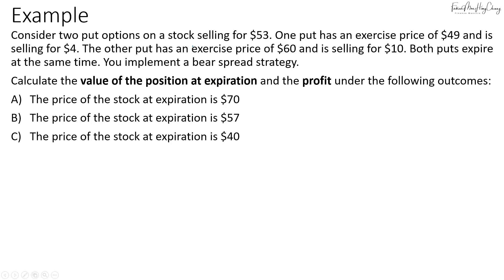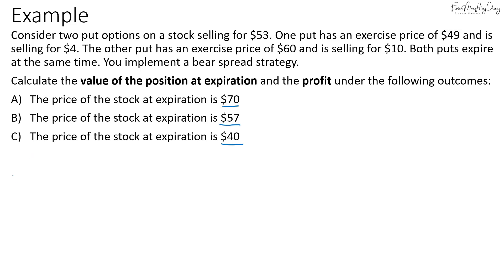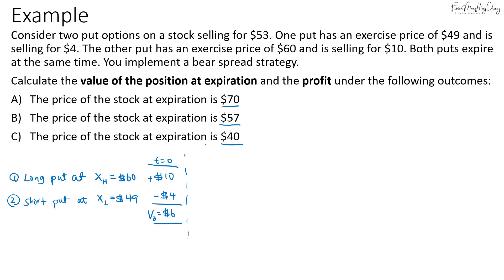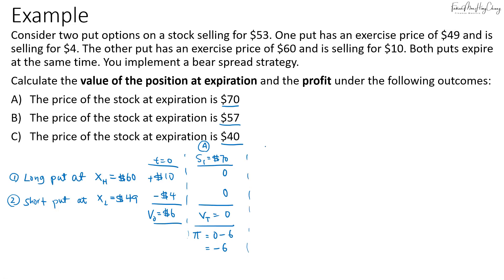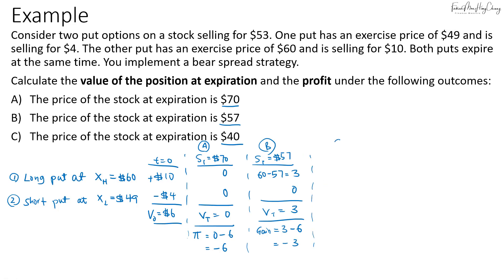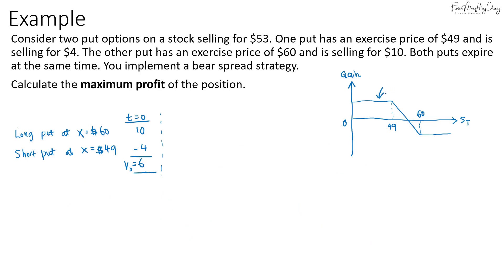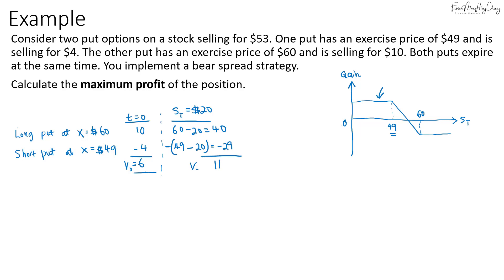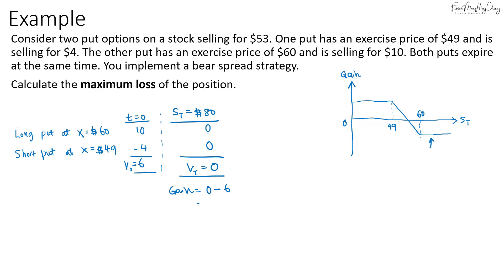CFA Level 3 | Derivatives: Put Bear Spread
Topic: Derivatives and Currency Management
Reading: Options Strategies

In today's video from Noesis we cover the bear spread strategy. It typically involves one long put option and one put call option (where the strike price of the long put is higher than then strike price of the short put). The strategy has limited upside and downside.

Do note that the bear spread strategy can also be constructed using two call options (i.e. Call Bear Spread), which is a credit spread.